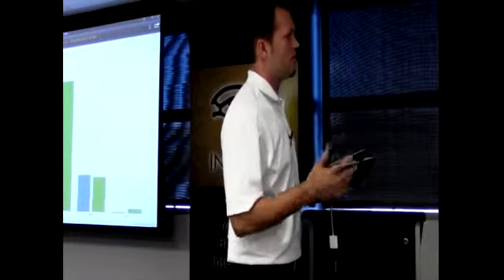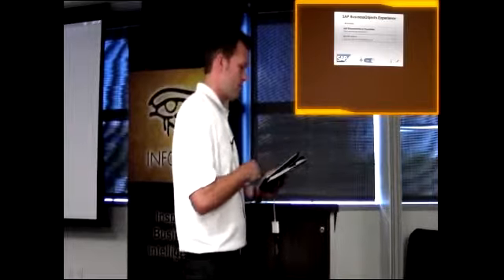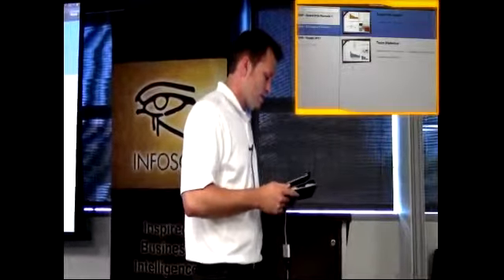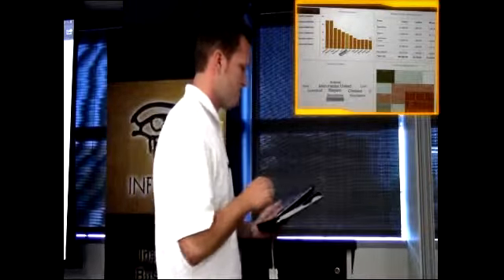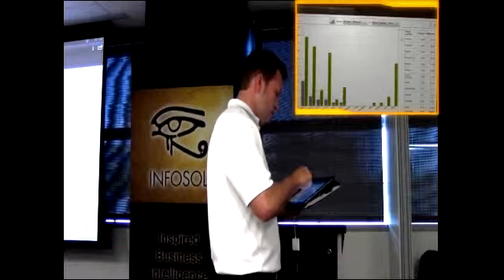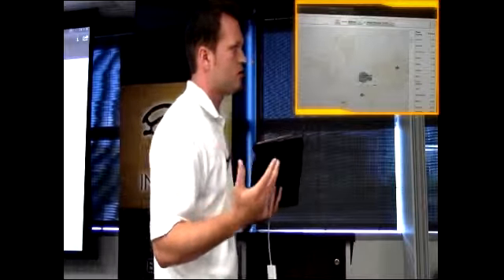Chris Kruger - InfoSol- Exploration Views